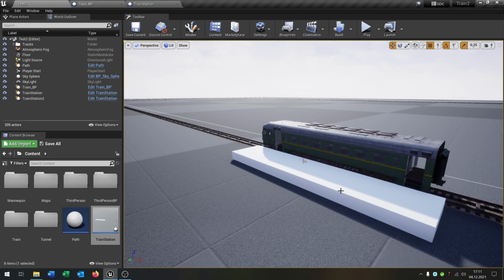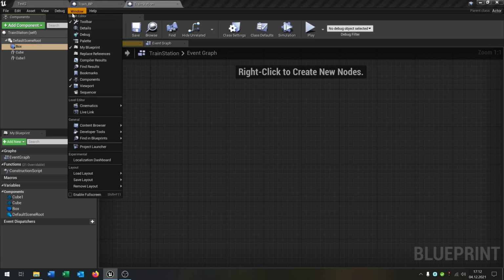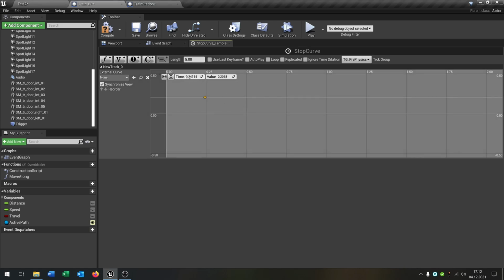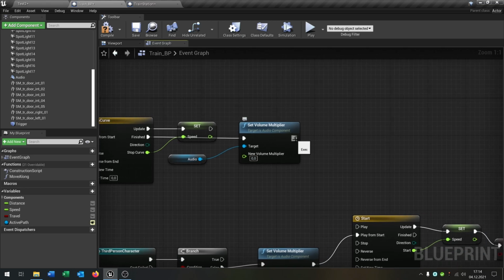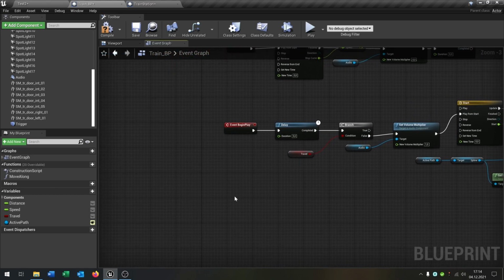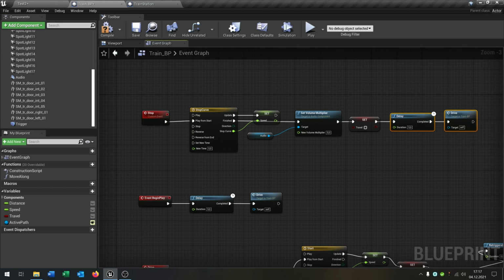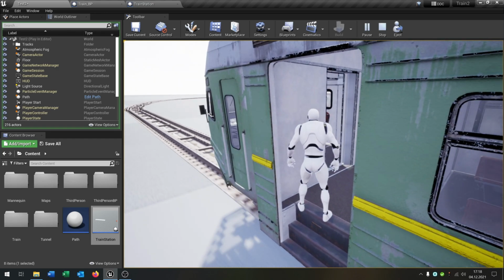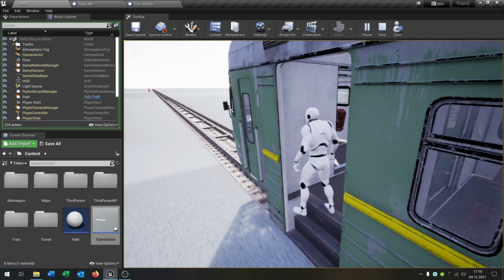Unreal Engine Train Tutorial: Trainstation / Track Looping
Hello everyone. This is a quick Tutorial, how to create a Train Station for the AI Train and a Trigger to loop the Track.